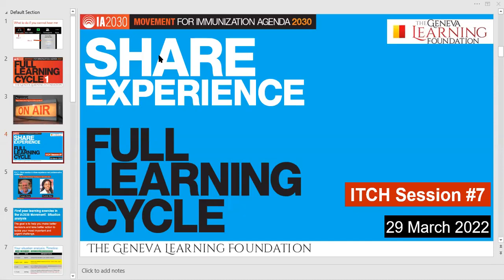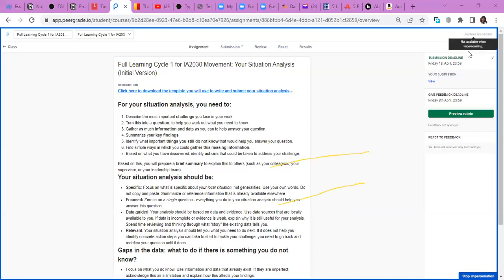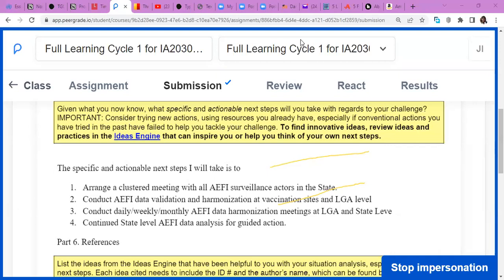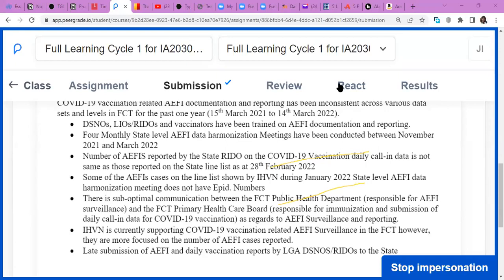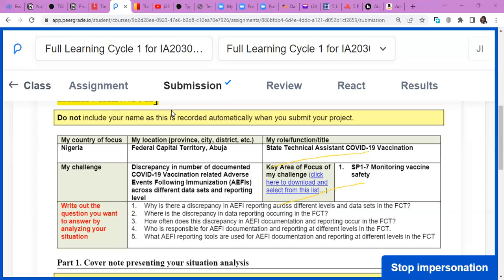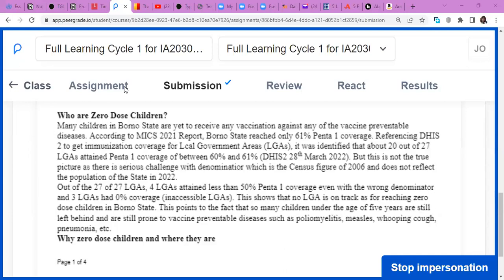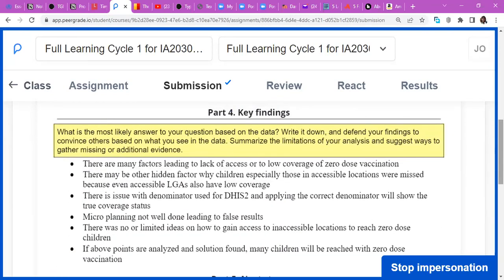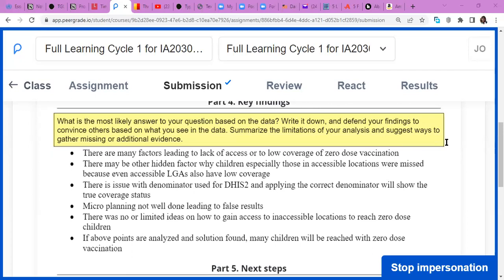IA2030 Full Learning Cycle: Experience sharing and problem solving session #7 (29 March 2022)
Today's focus: how to finish quickly and well a situation analysis that can concretely help you face your challenge.

REMINDER: Do not forget to mark posts as Complete!

More than 6,000 immunization and primary health care professionals from 110 countries have already joined the Movement for Immunization Agenda 2030 (IA2030).

Since 7 March 2022, they are working together in the first IA2030 Full Learning Cycle facilitated by the Geneva Learning Foundation.

Each Movement Member has identified a specific challenge.

In this session, a Member presents their challenge and the issues they face.

The entire group is asked to share their experience to help solve the problems.

This session is facilitated by Charlotte Mbuh and Dr. François Gasse.